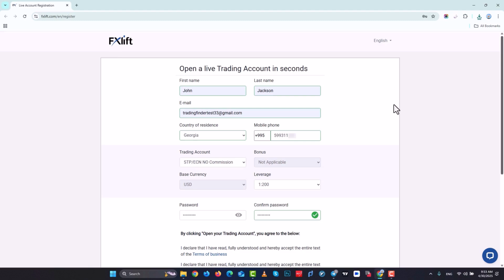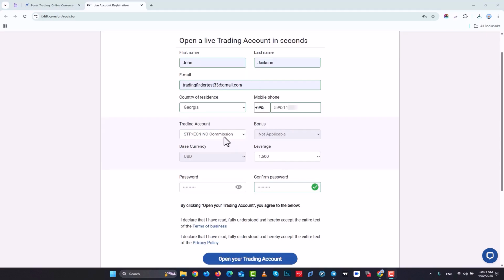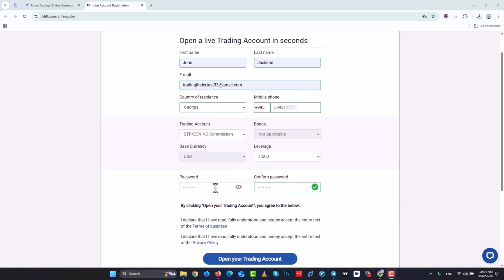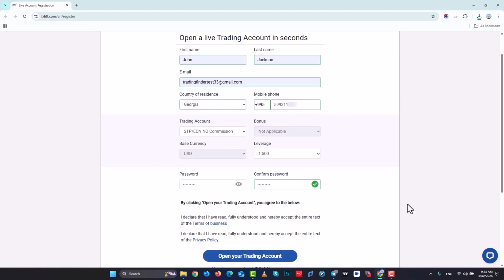💎FXlift Broker Registration 2025 (Sign-up in 3 Easy Steps) - [TradingFinder]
FXlift Broker Registration 2025 – Account Setup in 3 Easy Steps ✍️📈🔓

🔓 Unlock your FXlift account in minutes!

🧭 In this step-by-step guide, we walk you through the FXlift Broker registration 2025 process using ntt best practices and platform property settings.

📋 Learn how to fill out your personal details, choose leverage settings (up to 1:500), select base currency, and get direct dashboard access without KYC delays.

🛠 Master the property structure for smooth onboarding and instantly launch your trading journey.

00:00 Intro
00:21 Go to Website
00:27 Registration
01:12 Account Dashboard